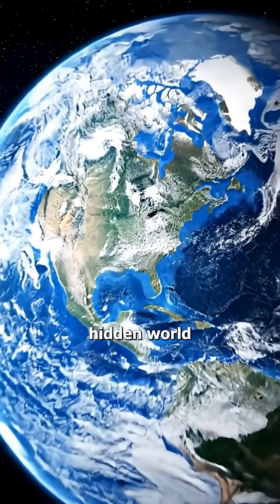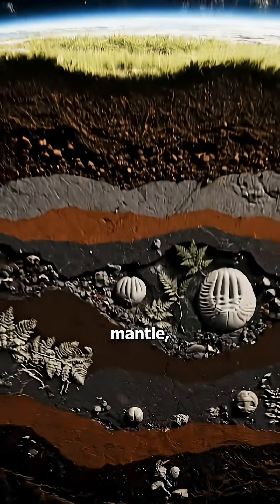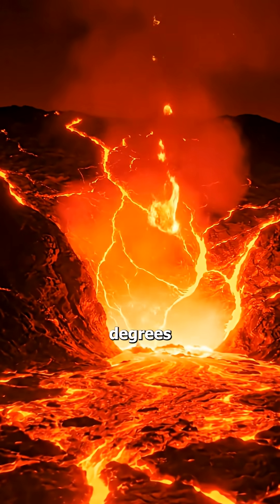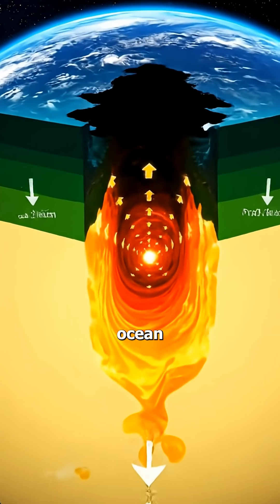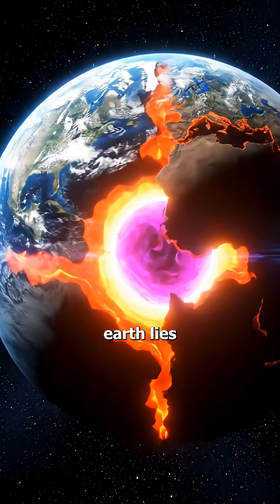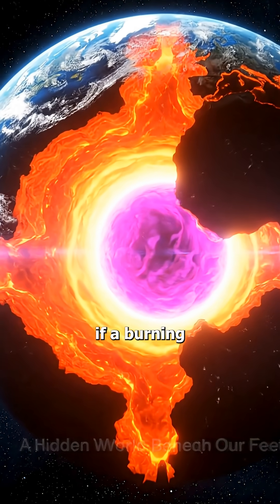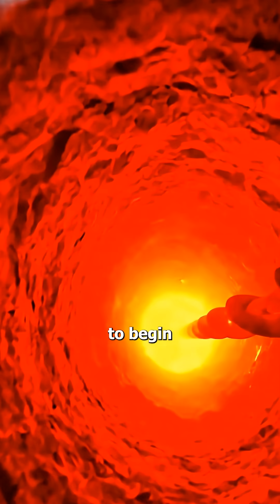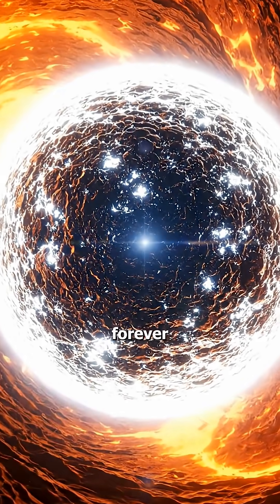What’s Really Under the Ground? The Truth Will Shock You!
Ever wondered what’s really under the ground? 🌍
In this video, we explore what lies deep inside the Earth, from the soil and rocks to the mantle, outer core, and the super-hot inner core.

You’ll learn:
✔ What’s beneath the Earth’s surface
✔ How deep humans have gone
✔ What scientists discovered under the ground
✔ Why the Earth’s core is extremely hot
✔ What happens if we dig deeper

This video explains everything in a simple and interesting way—perfect for students and science lovers!